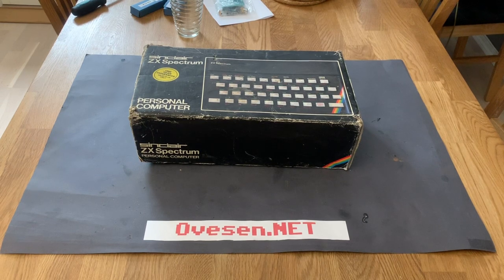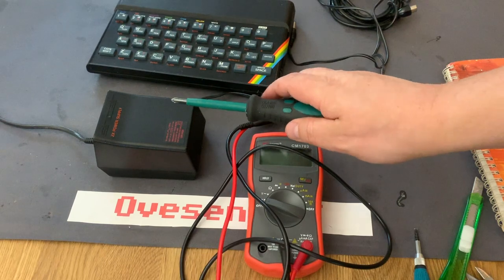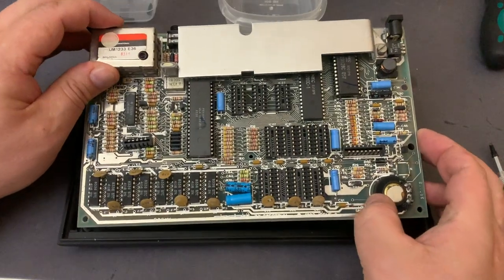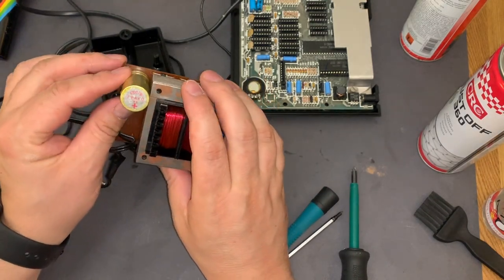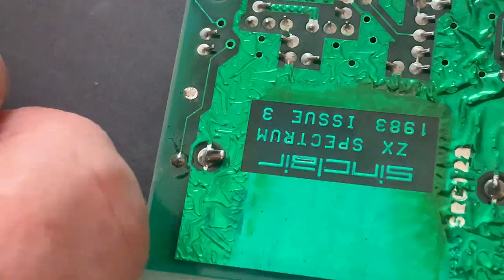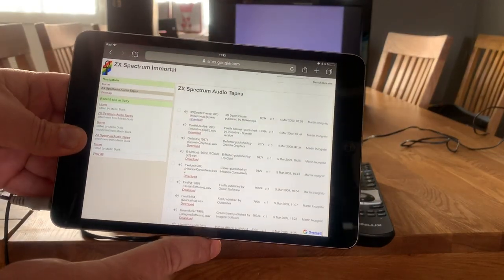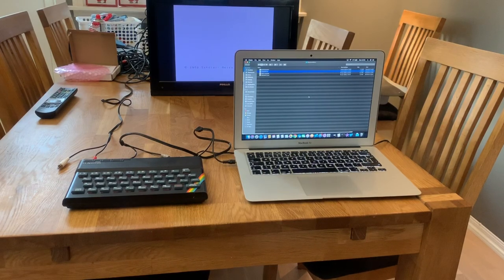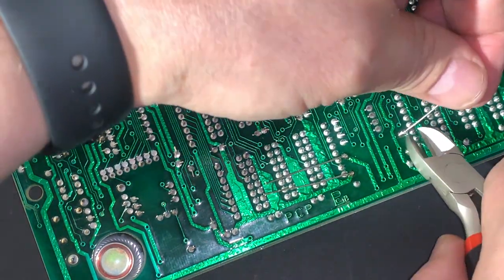Sinclair ZX Spectrum composite mod and recapping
In this video I test my new (old) ZX Spectrum 16k micro computer and give it new life by doing the composite video modification and replacing the capacitors. I test different ways of loading a program into the machine